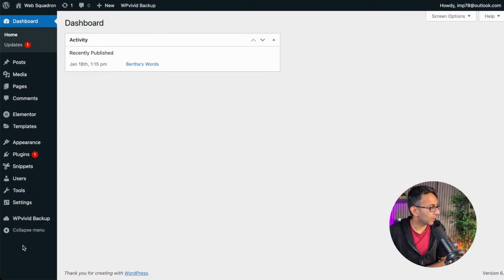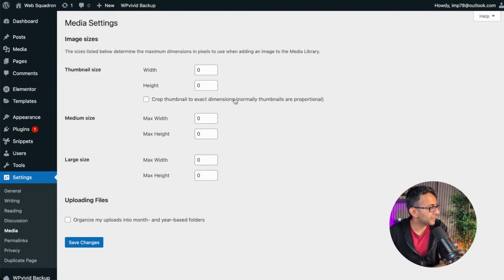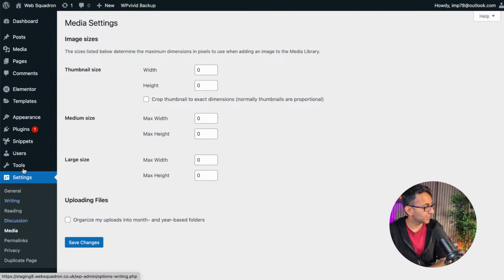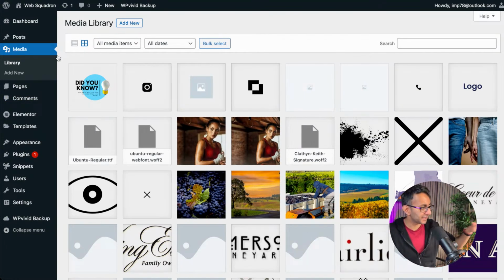Kick-Ass Live Chat - 3rd Nov 2022 - Ask Me Anything - Websites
We're Live :)